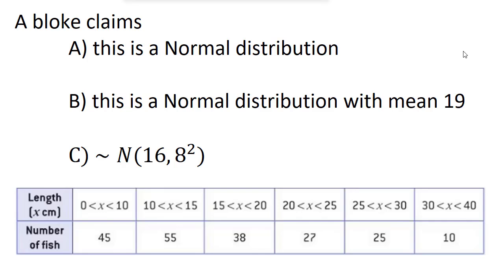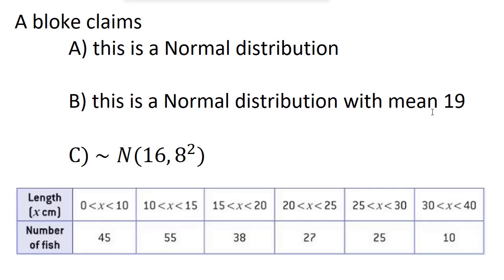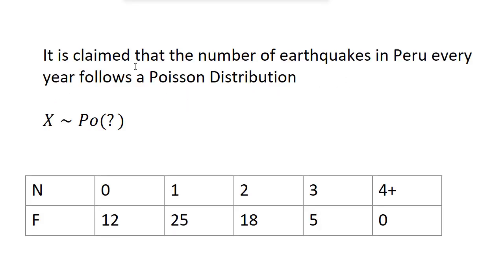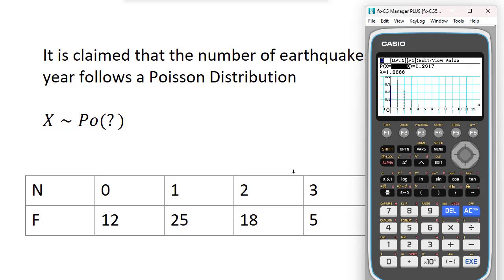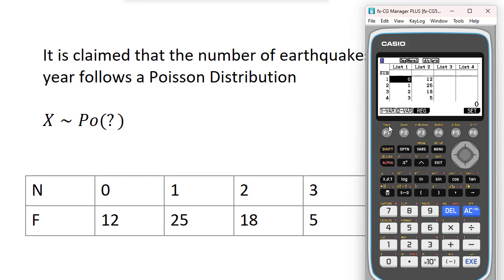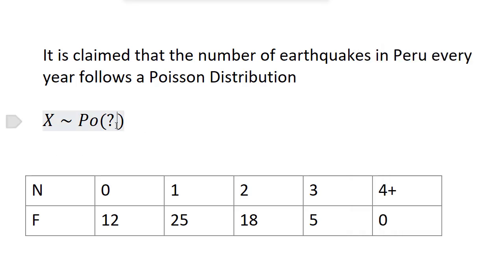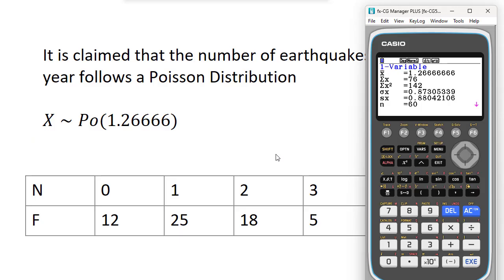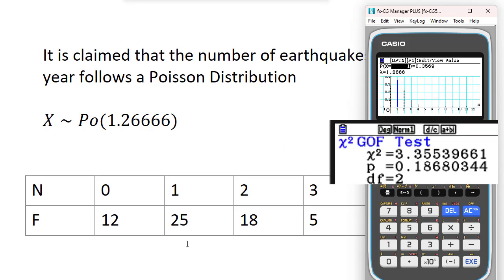HL Apps: Losing degrees of freedom